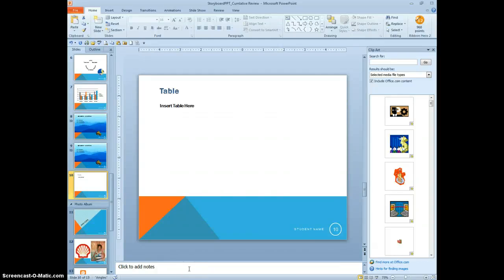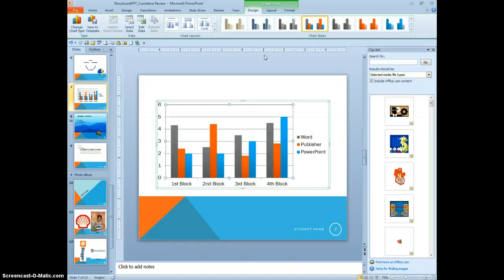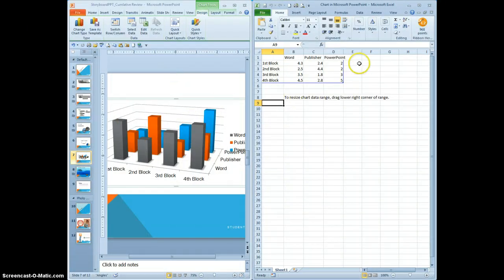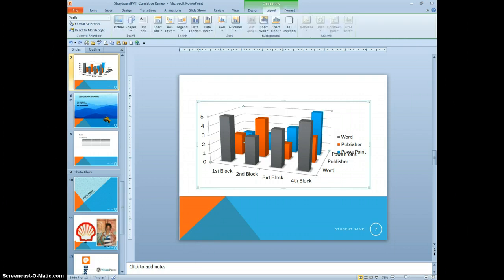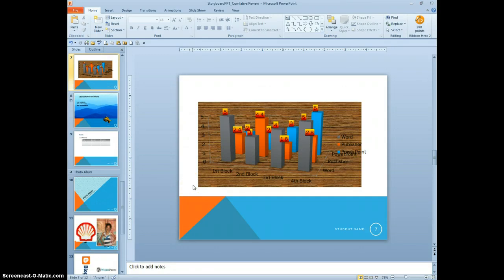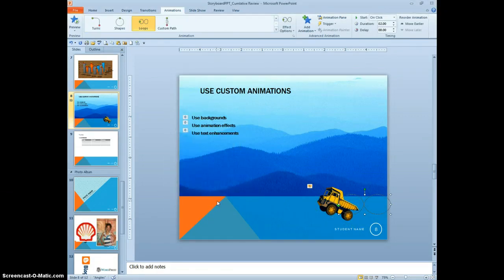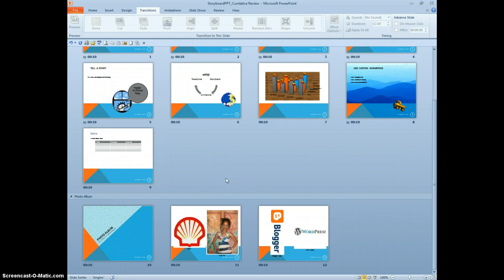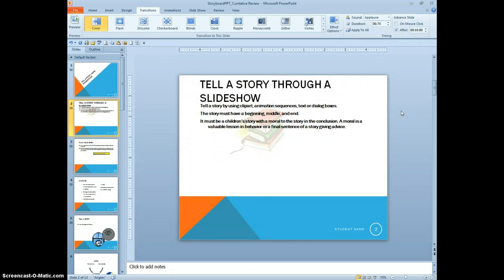Part 3 Certification Review - PPT 2010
This video covers steps 30-40.